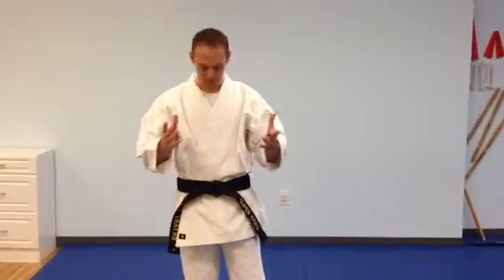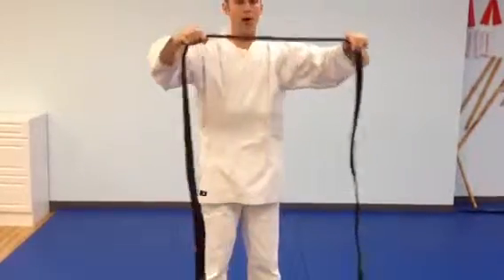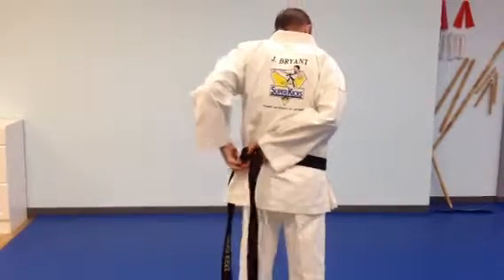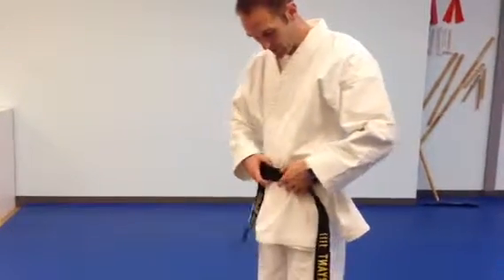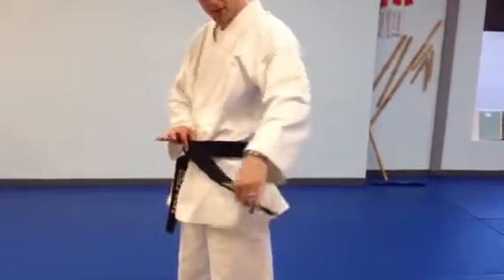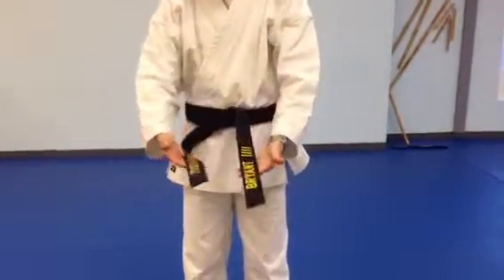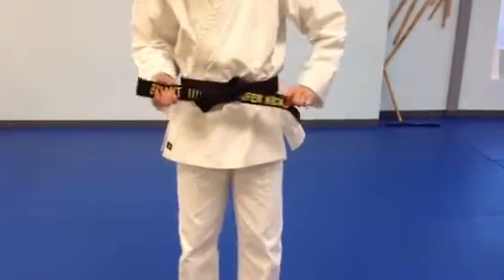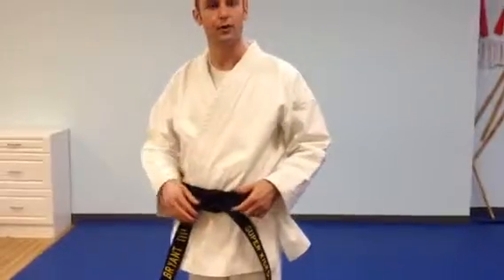Tie your black belt